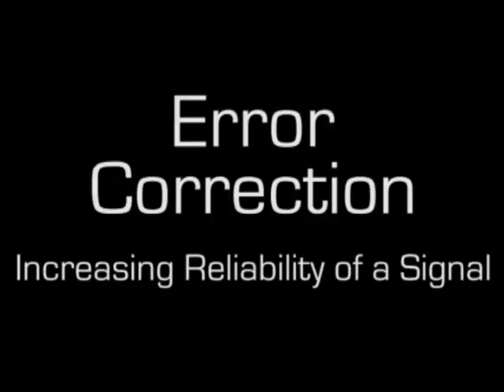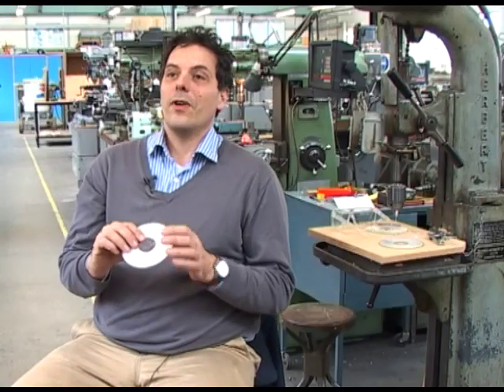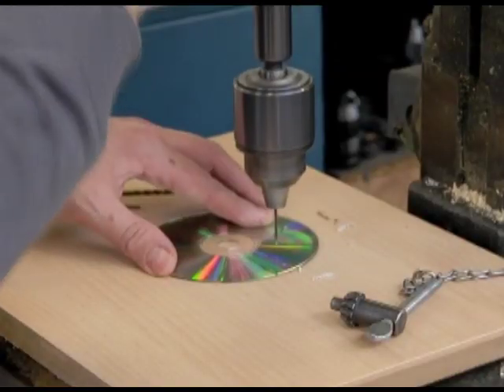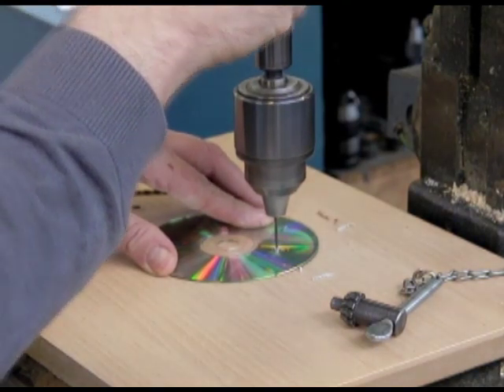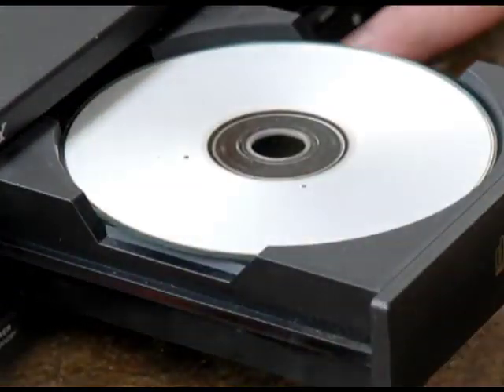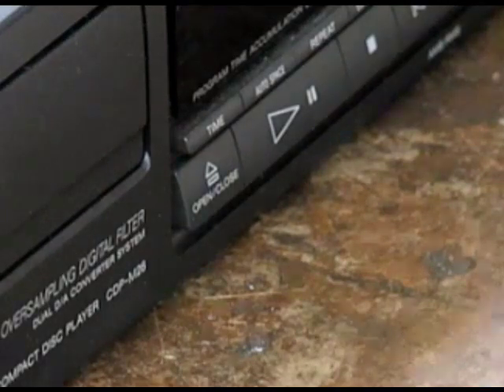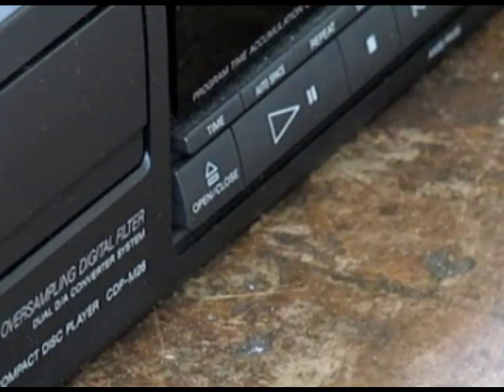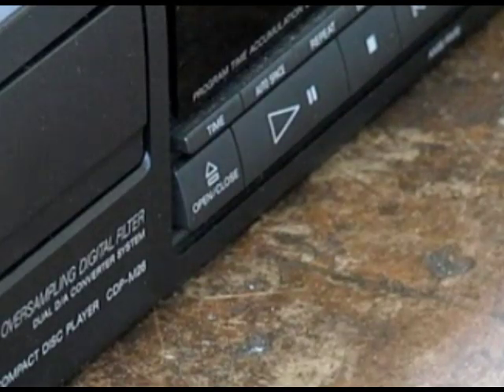Making Phones Mobile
We explore what happens when we talk into our mobile phones and the challenges of keeping data flowing whilst on the move...